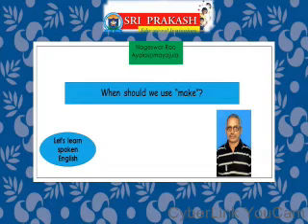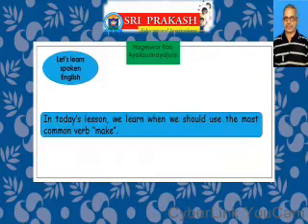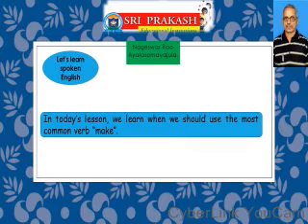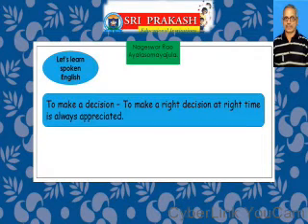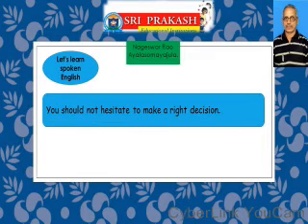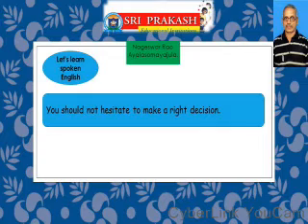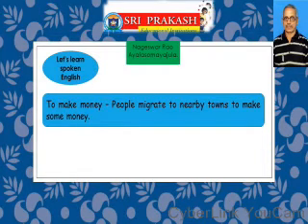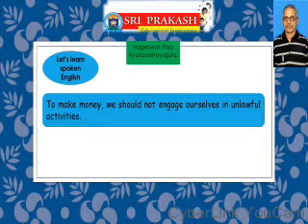Learn English writing skills with ANR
WHEN SHOULD WE USE "MAKE"?